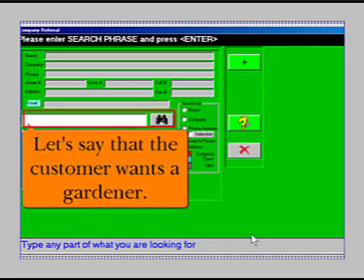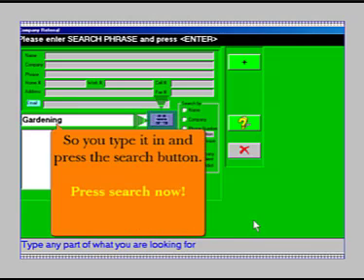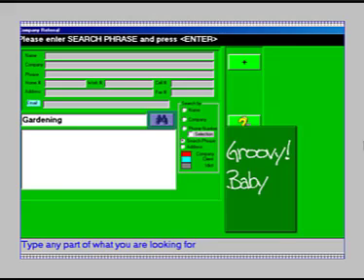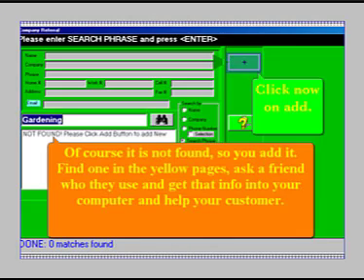Built in contact manager